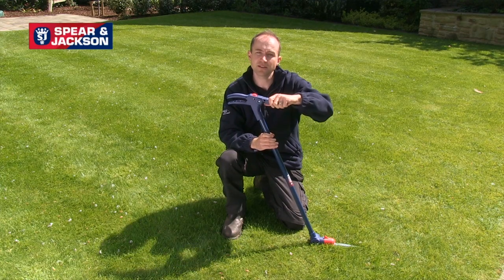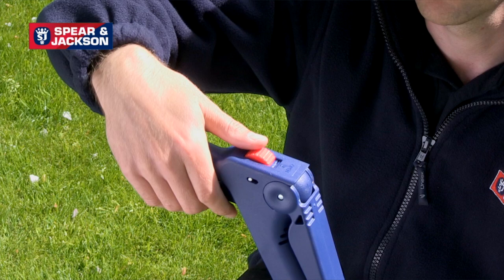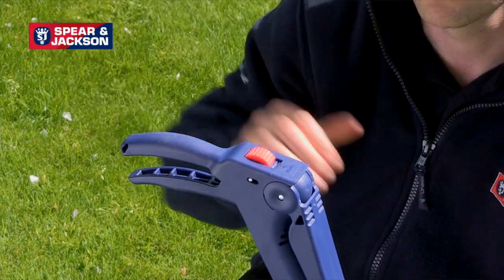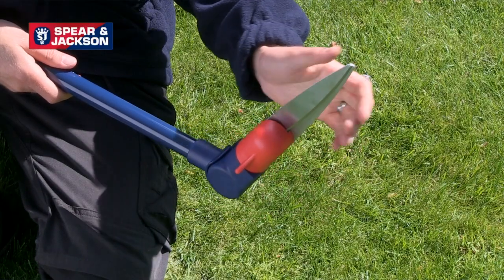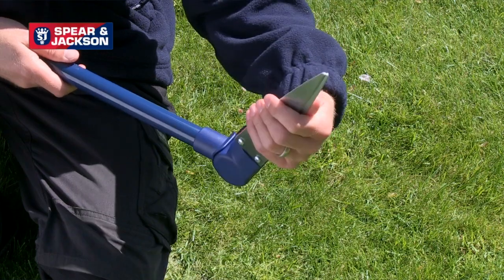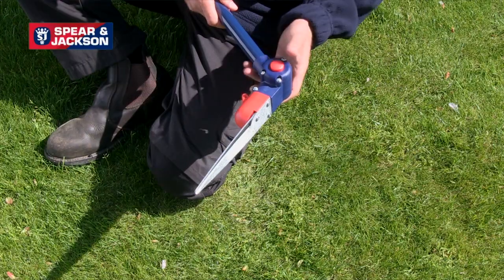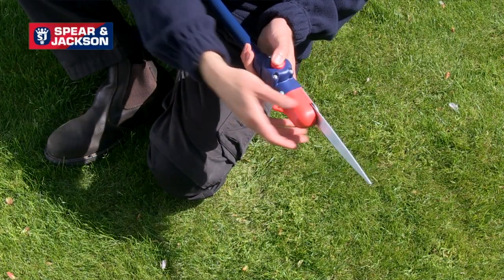Spear & Jackson Multi Shear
• C50 carbon steel blades rotate 180 degrees so can operate as both lawn shears or edging shears • Adjustable head angle - can also operate as straight, long reach shears • Extendable hand grip • Adjustable setting of blade angle and head angle allows user to achieve neater, tidier cutting and edge finishing • 10 Year Guarantee